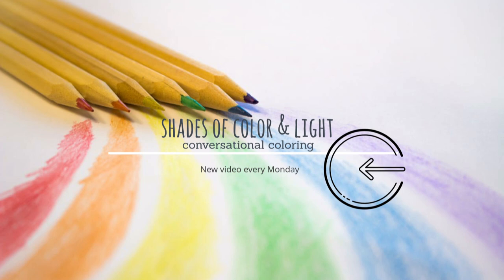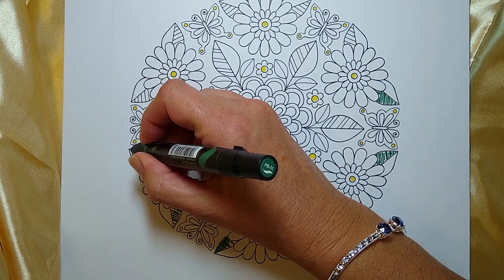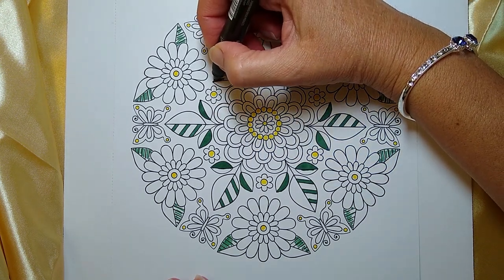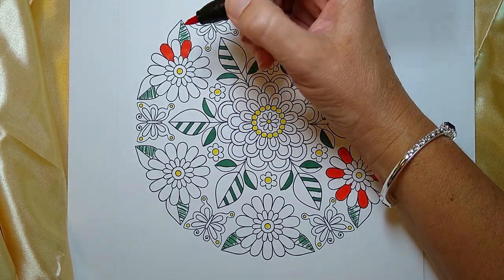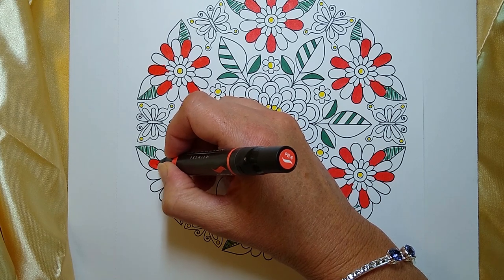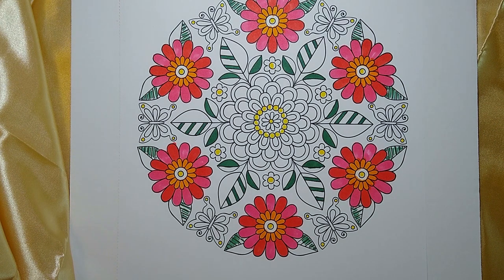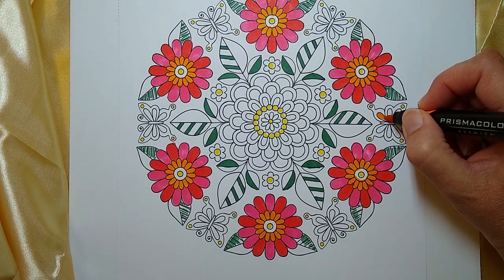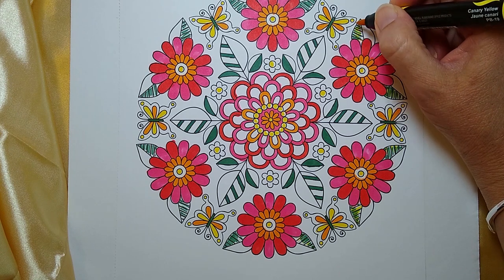Find SECRET peace from coloring MANDALAS | Prismacolor Dual Tip Markers | Coloring Book Tips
What is the secret to feeling peaceful while coloring a Mandala?Join me and find out as I share artistic tips and life stories while coloring a beautiful Butterfly Mandala with Prismacolor Art Markers.
In this episode:
Prismacolor Art Markers and odor
Choosing a color palette before you begin
Photocopy your page
What is the secret behind the feeling of peace while coloring a Mandala.  I have one theory but then I think I touch on the real answer.
Artist Jess Volinski- as a coloring book author
Experimenting with new media
Impressionist painters
You will also find my book, “Light from a Dark Night”